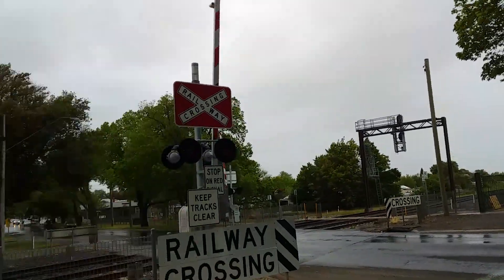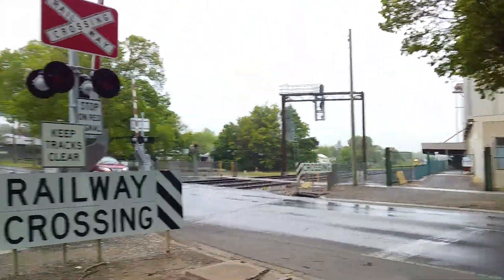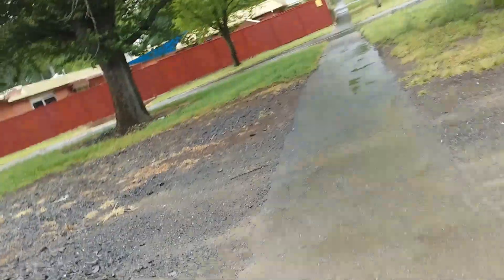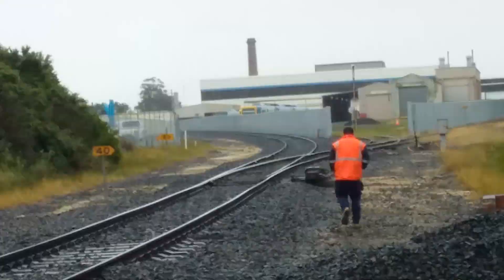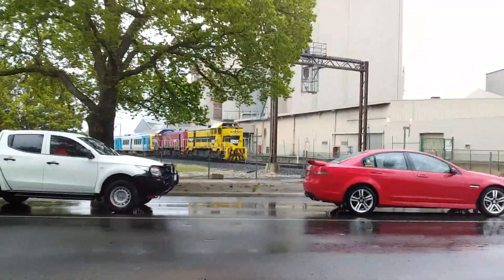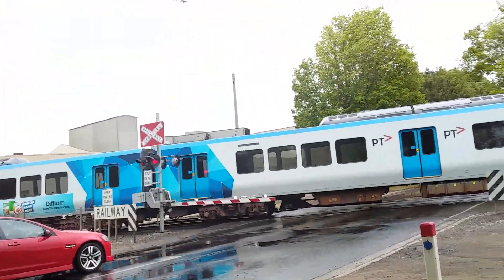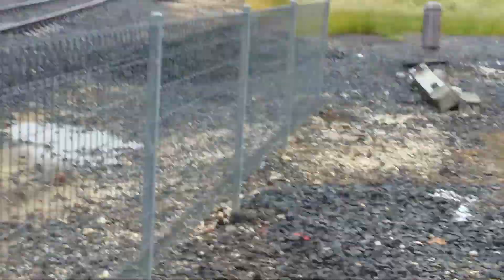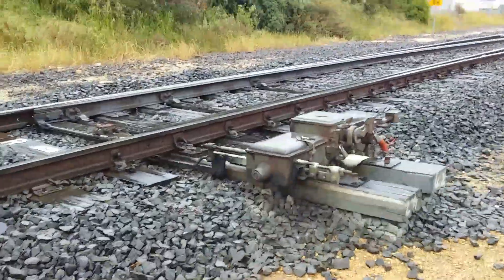Metro Xtrapolis Transfer From Melbourne Pulling Into Alstom Ballarat